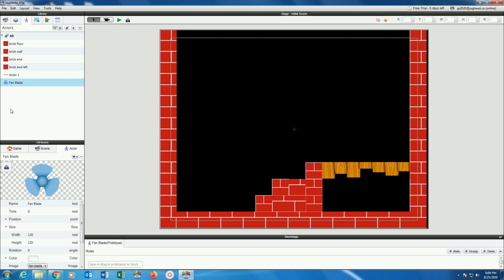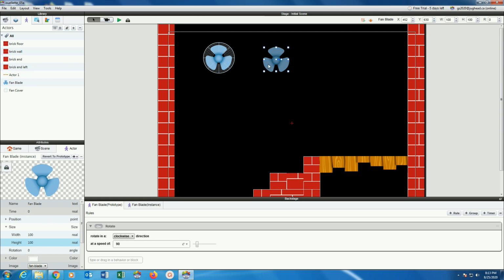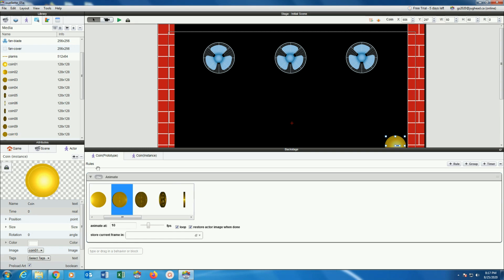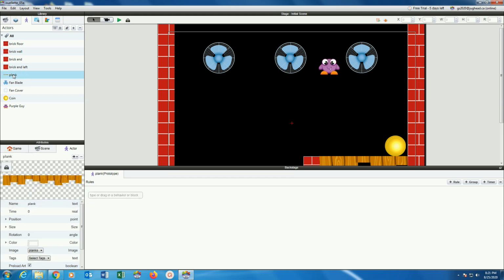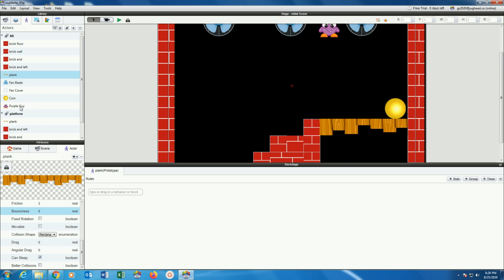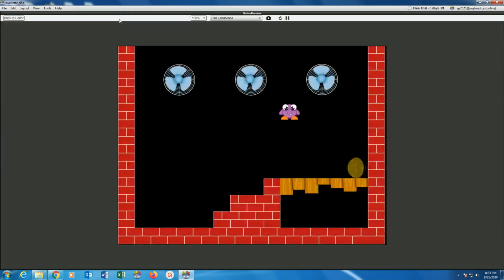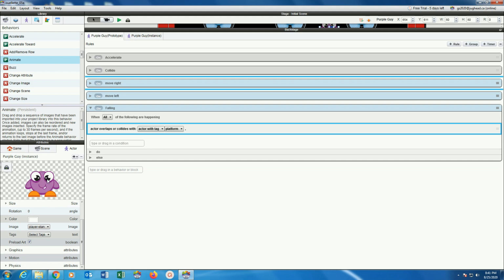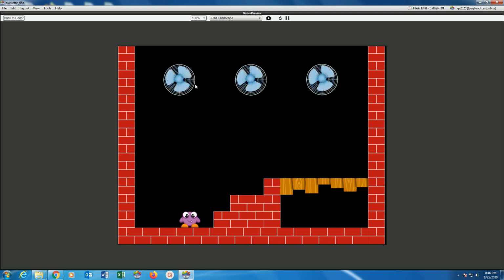Graphics and Animation in GameSalad for PC - part 2